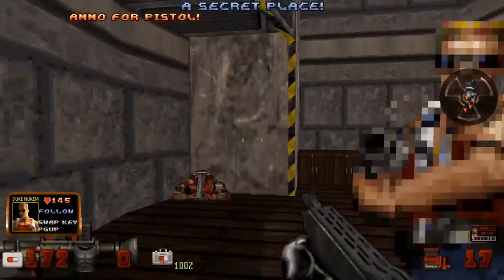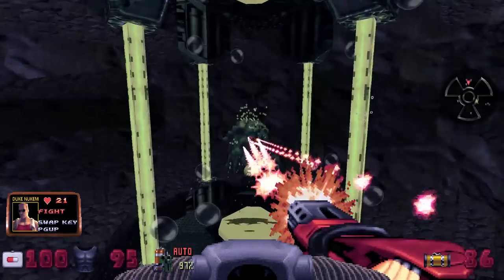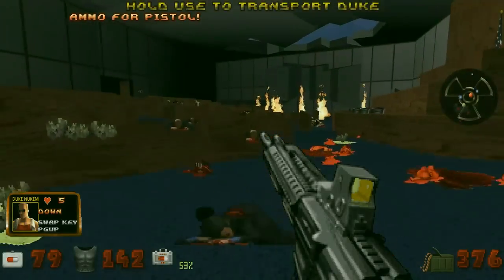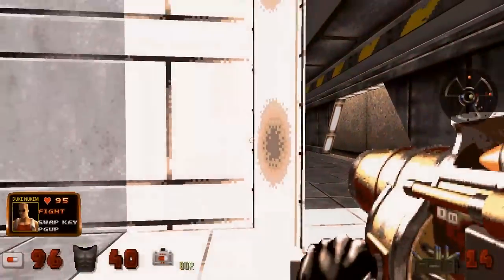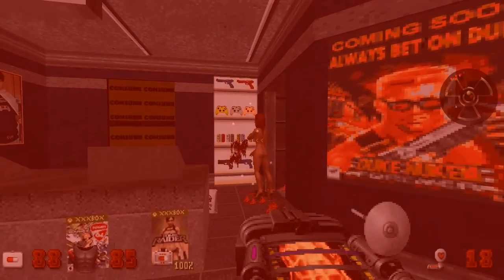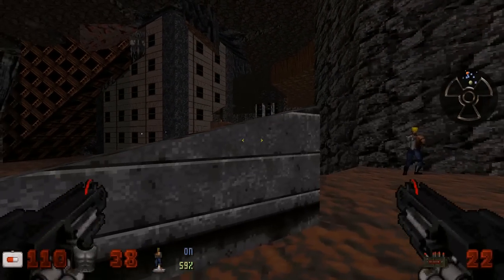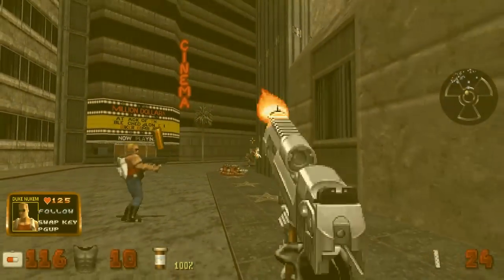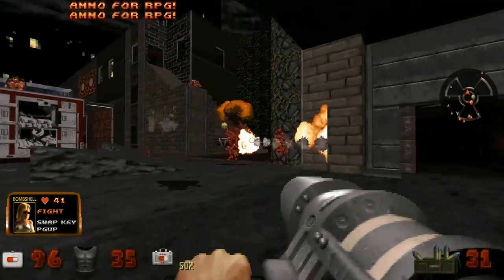Mod Corner - Duke Nukem: Alien Armageddon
Alien Armageddon is a mod for Duke Nukem 3D which adds many new high quality enemies, sexy NPCs, and a second playable character, all featured in an epic new adventure. Some of the community's best talent have come together to make this amazing free expansion.